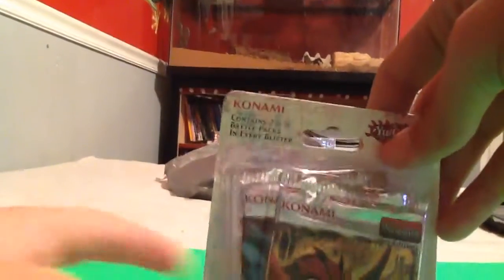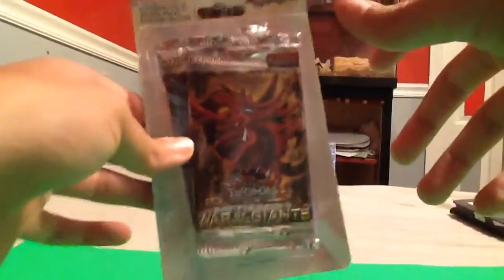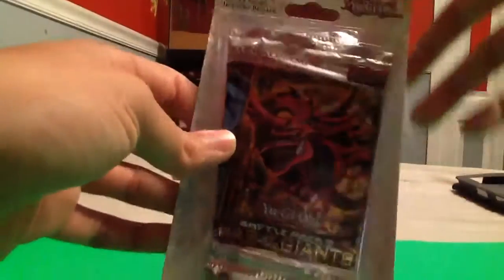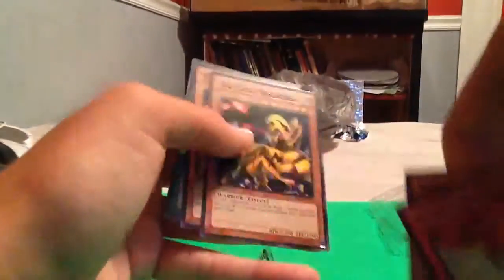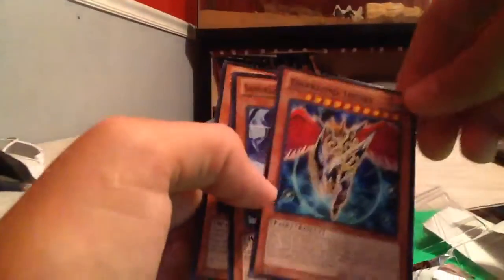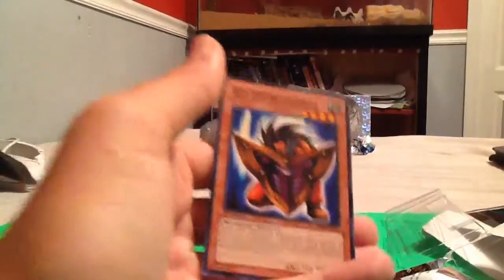Unboxing Yu-Gi-Oh! War of the giants double booster pack 2013